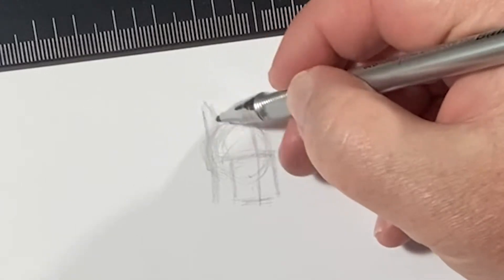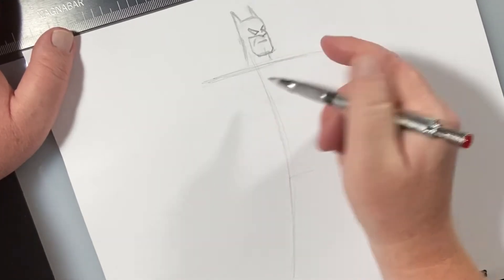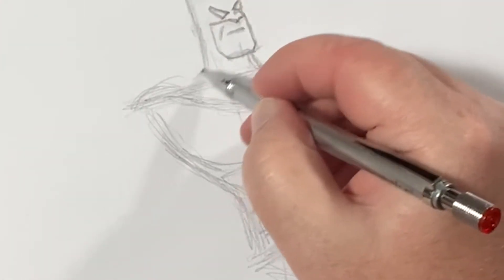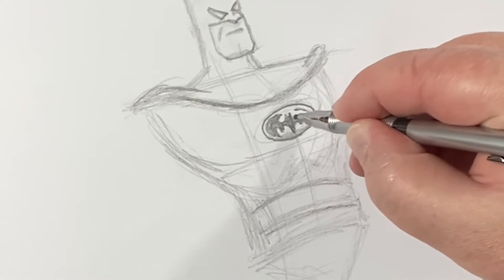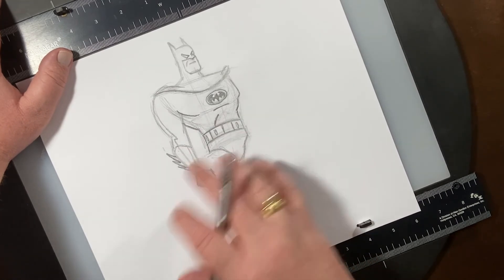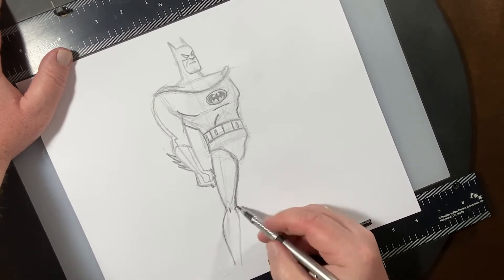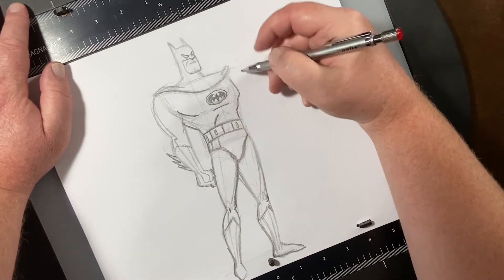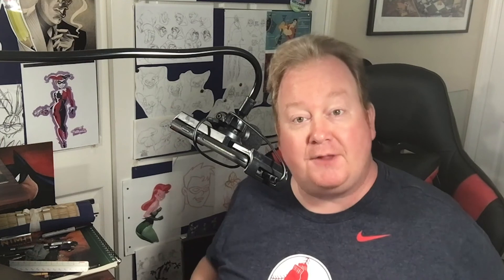Draw Batman | The Animated Series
Today, we will be going over How to Draw Batman | The Animated Series. Join me in learning how to draw like the pros. Once you are done, you can decide how to improve on it and make it your own!

🔵ATTRIBUTION 🔵